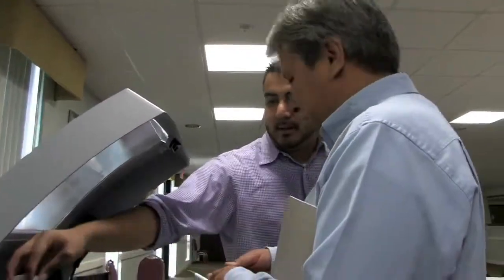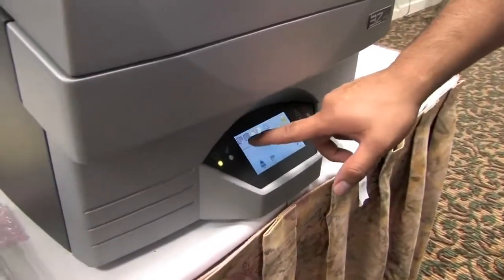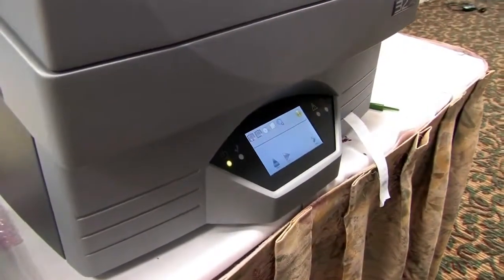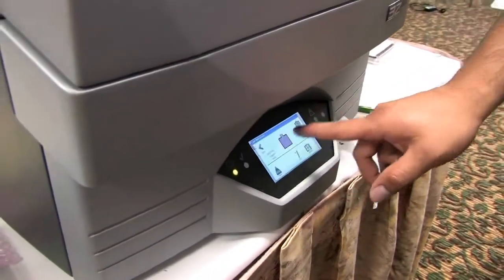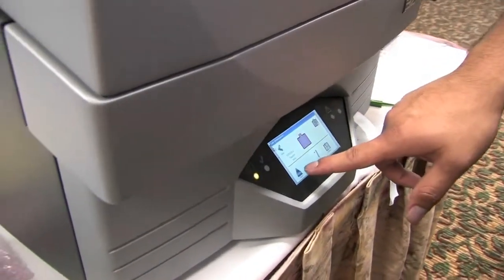SolidScape 3Z PRO wax 3D printer - promo.mp4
Industry-Leading Precision
3Z PRO accuracy produces models of intricate designs, with ultra-fine feature detail and a smooth surface finish.

Efficient Workflow
3Z PRO's new capabilities make the process workflow extremely efficient, delivering high casting yields, consistent turnarounds and low cost-per-model.

Easy One-Touch Operation
Intuitive one-touch operation via a universal LCD icon display eliminates language and technical barriers.

Superior Casting Results
The exclusive 3Z™Model and 3Z™Support materials produce wax parts with superior casting properties; fast meltout, no ash or residue, and no thermal expansion.